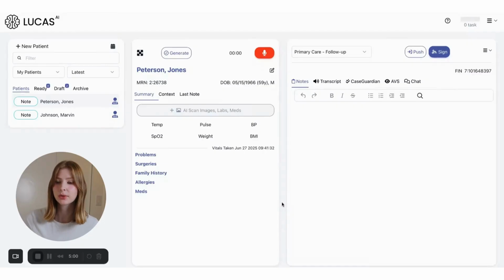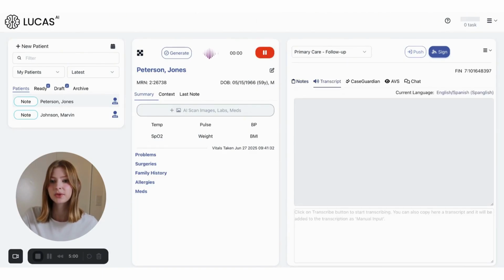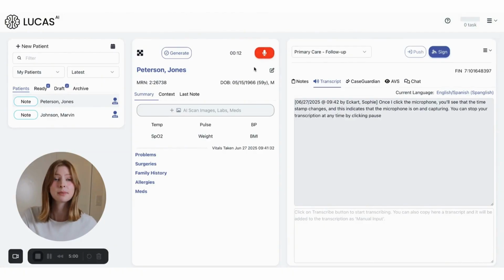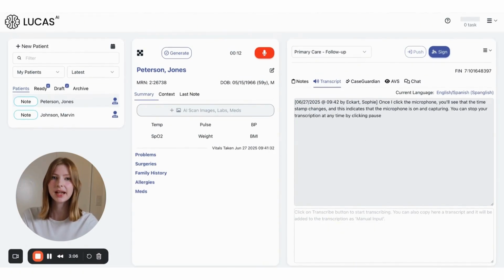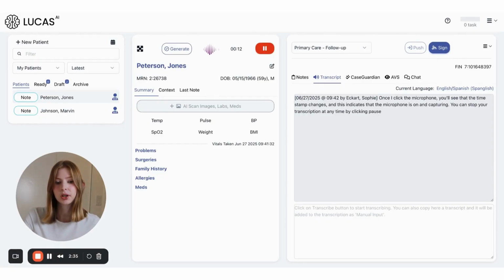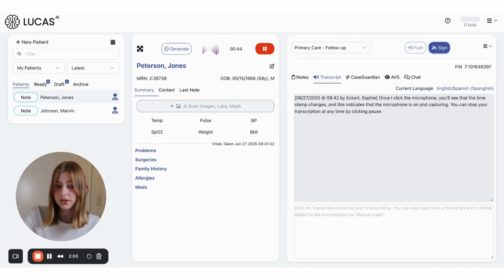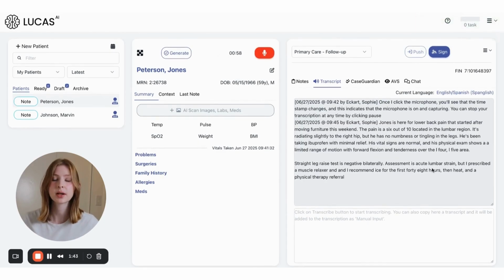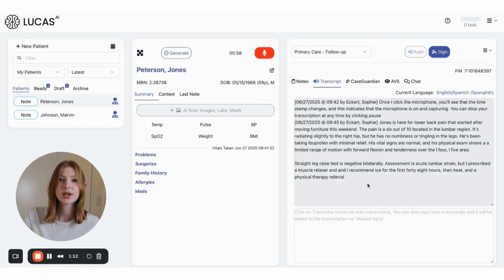How to Transcribe an Encounter (Classic - Desktop/Laptop view)